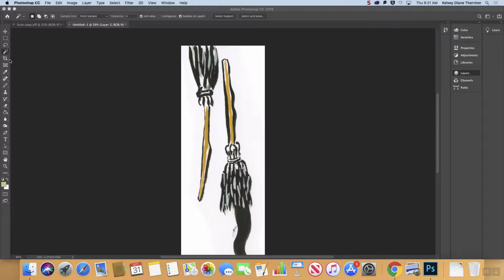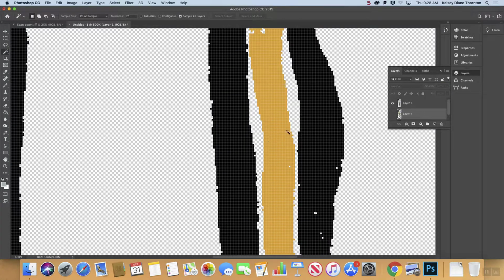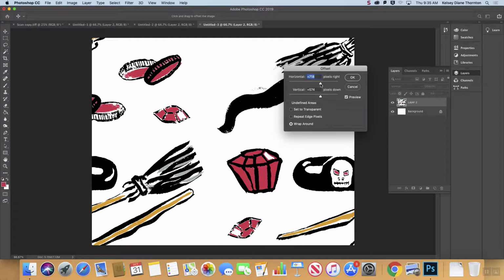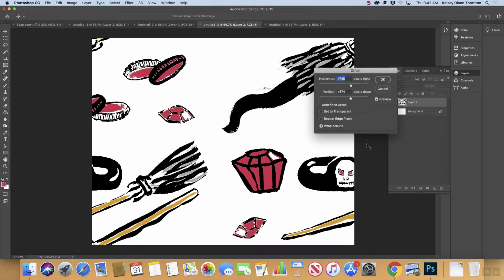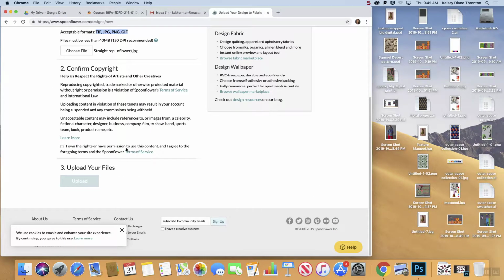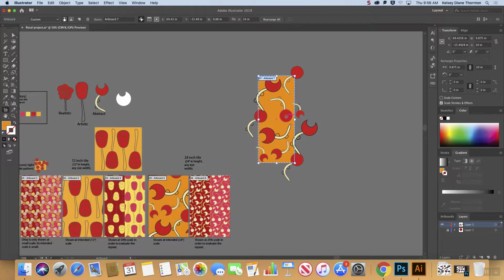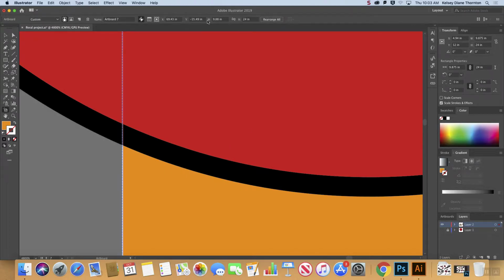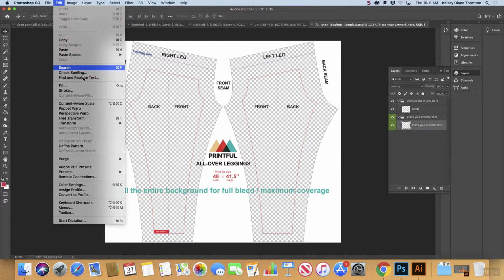Upload your Repeat Pattern to Spoonflower! And other lessons.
0:00 - Color Reduction in Photoshop
11:31 - Making repeats in Photoshop
24:36 - Upload your Photoshop Pattern to Spoonflower
32:55 - Upload your Illustrator Pattern to Spoonflower
45:52 - A quick intro to Printful and other drop shipping options.

This class was recorded on Halloween 2019 for the morning class of MassArt's Digital Tools for Textile Design